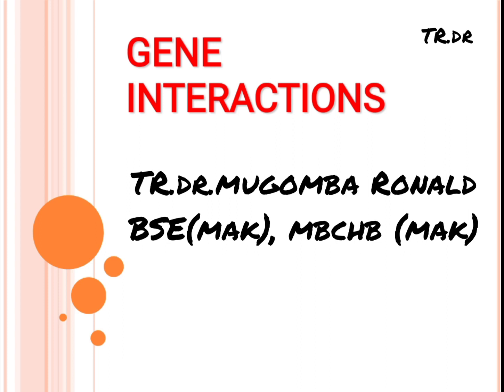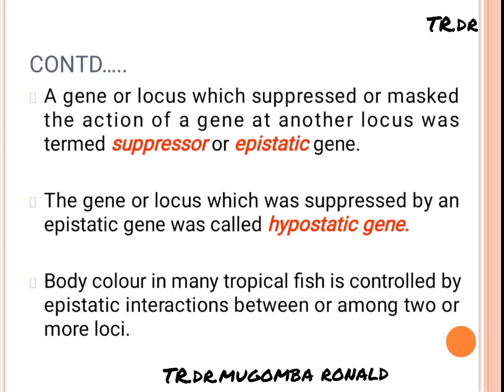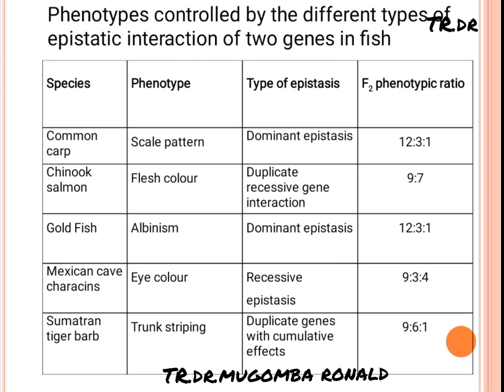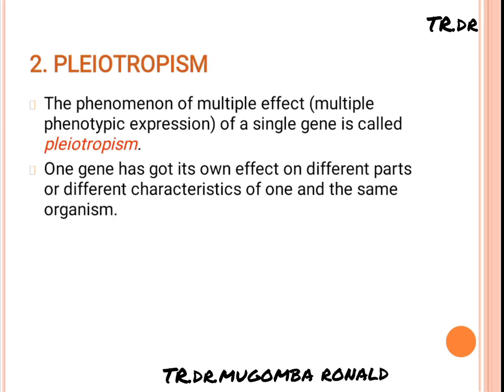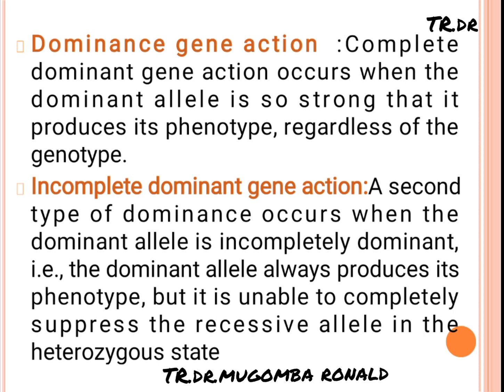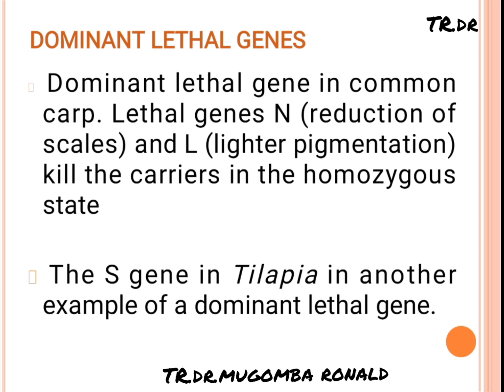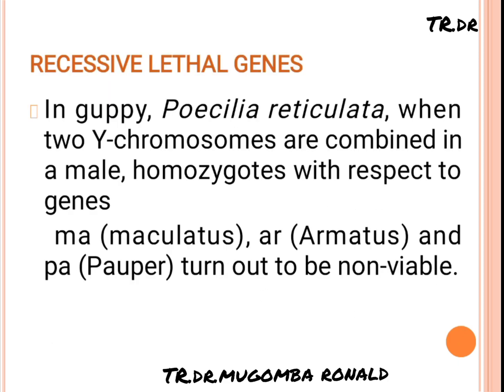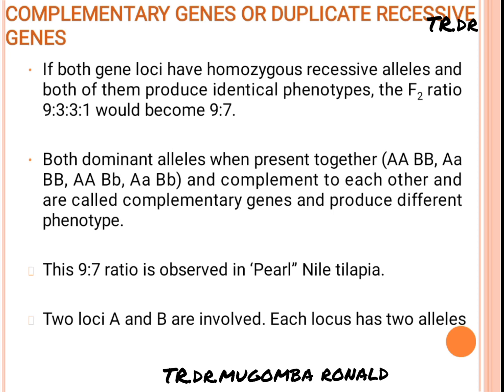GENETICS: GENE INTERACTION